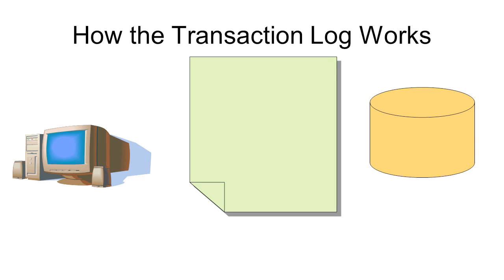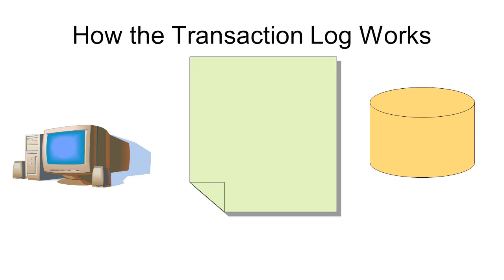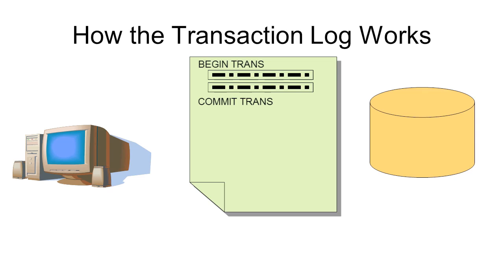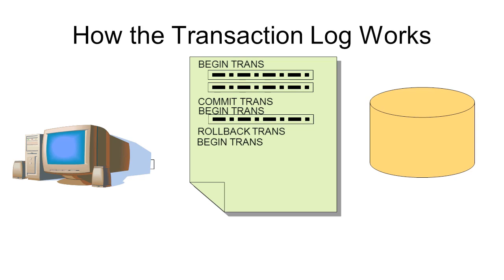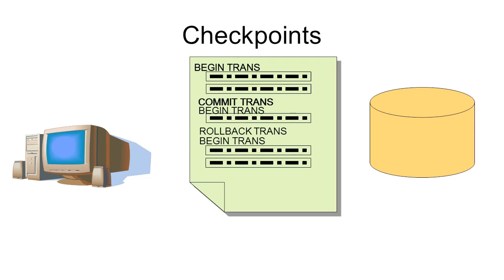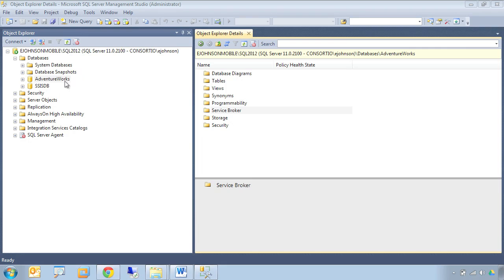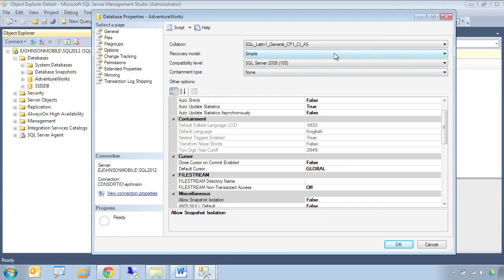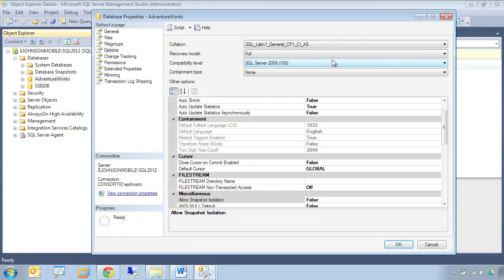15 4 2 Transaction Log